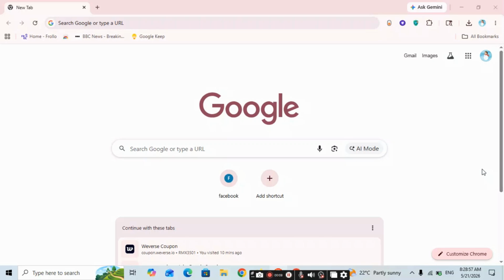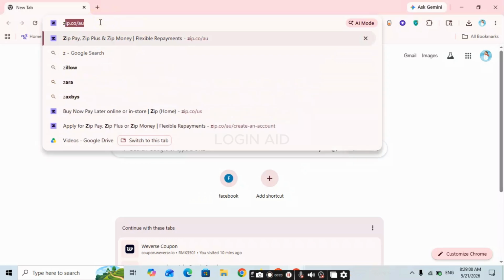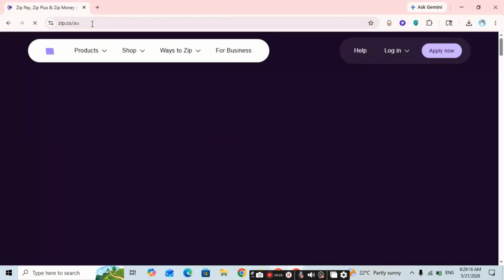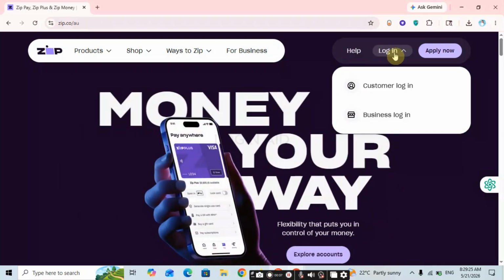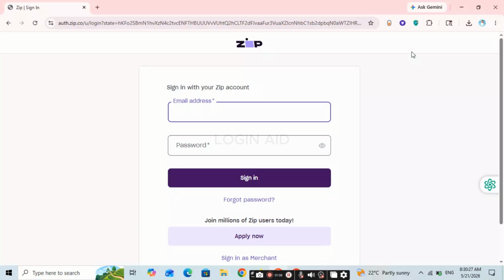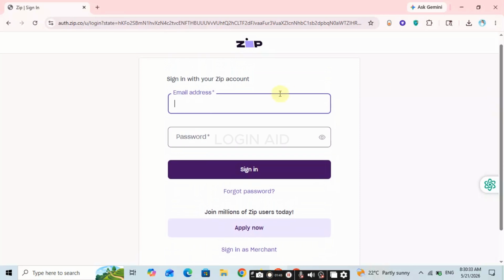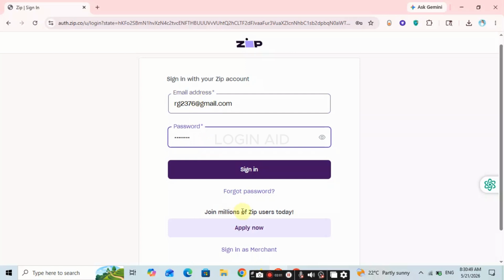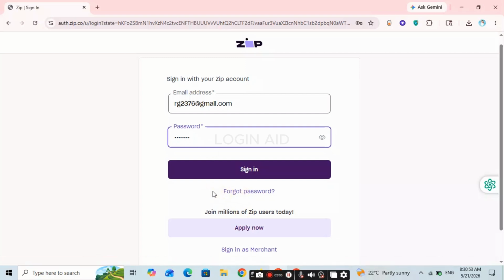How To Login Zip Account | Sign In To Zip Finance Online 2026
Having a problem logging in to your Zip account on your desktop? This video covers how to sign in to a Zip Finance account, enter credentials, fix a forgotten Zip account password, and solve login errors easily. Follow simple steps to access the Zip profile:

1. Open the Zip website in your browser
2. Click on "Login."
4. Click on "Sign In" and log in to your profile.